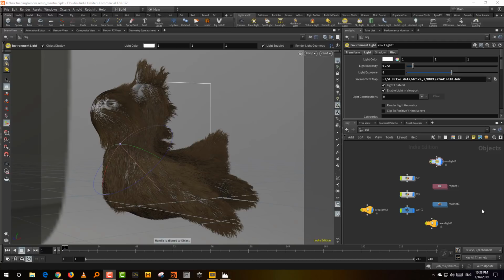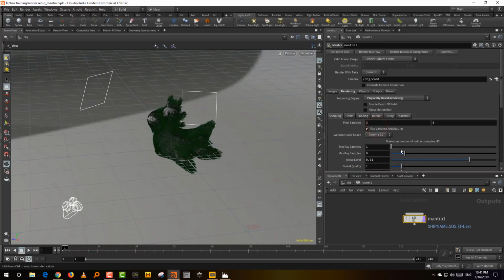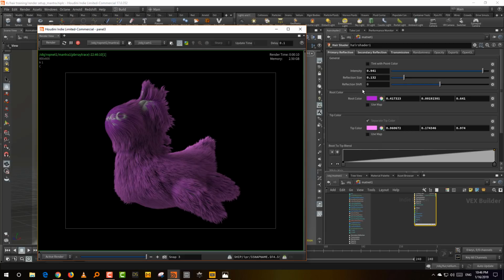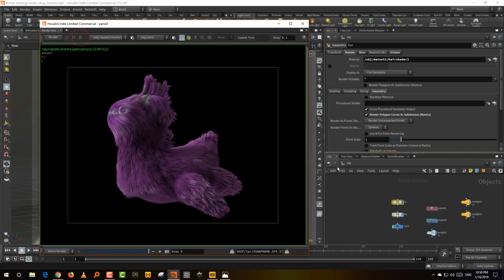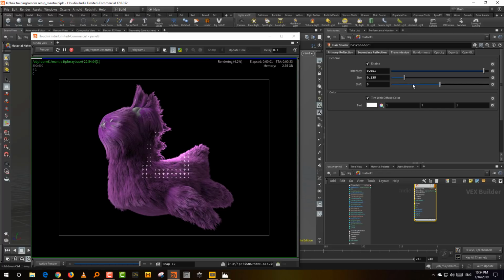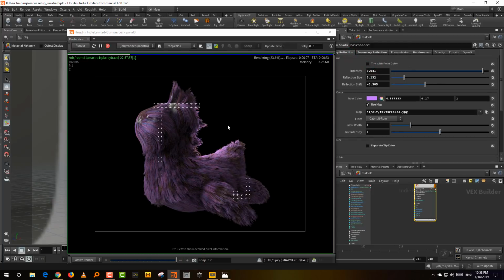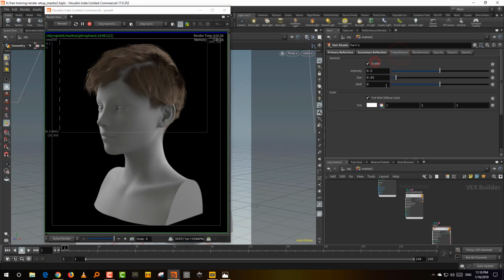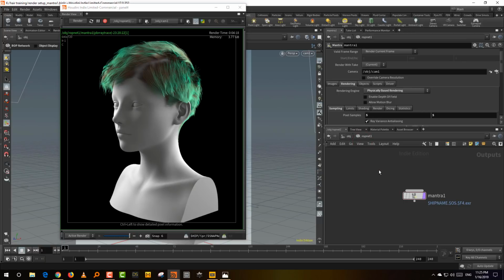Hairy Houdini - Rendering - Mantra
This is the Mantra version of how to render Hair and fur.